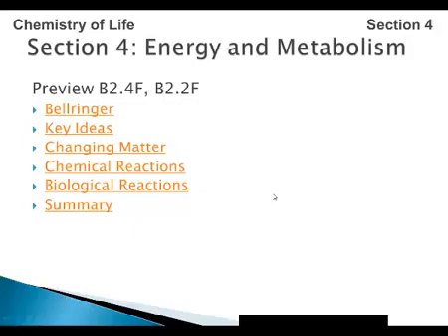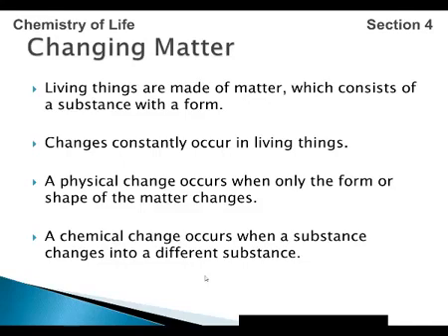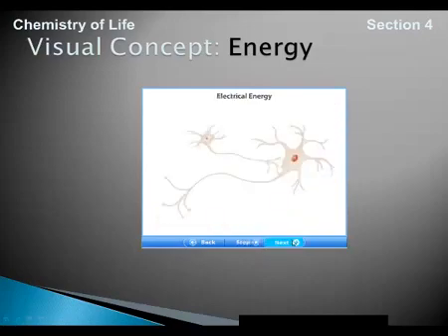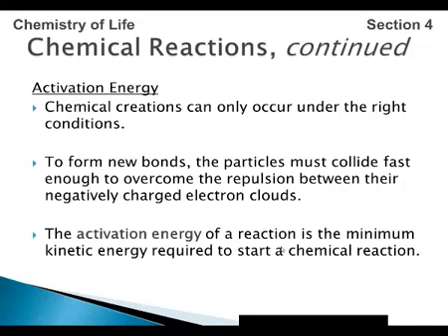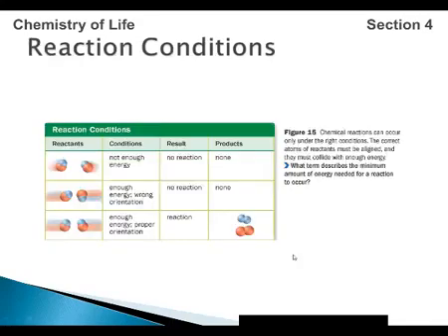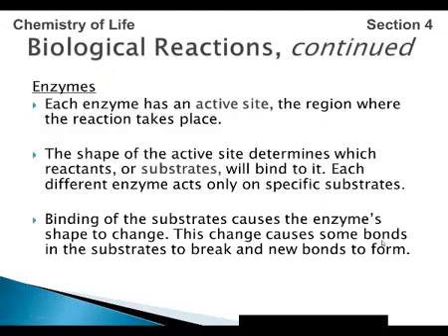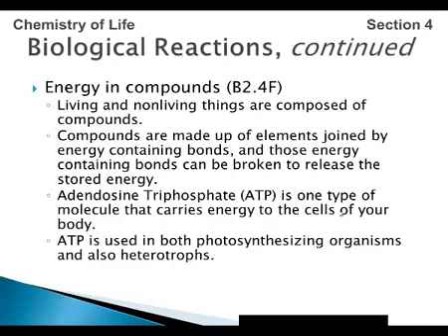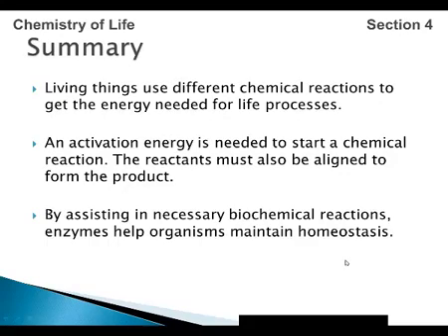Life Science Unit 1 Section 4 Energy and Metabolism